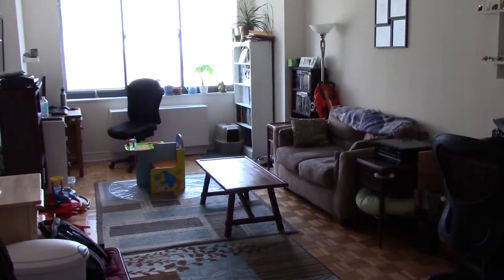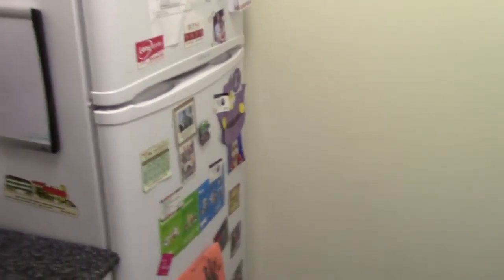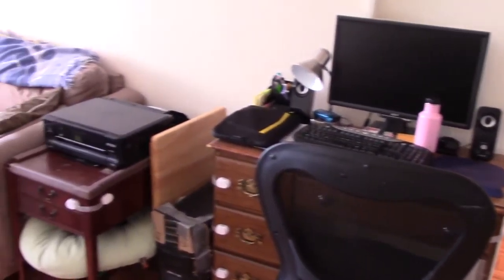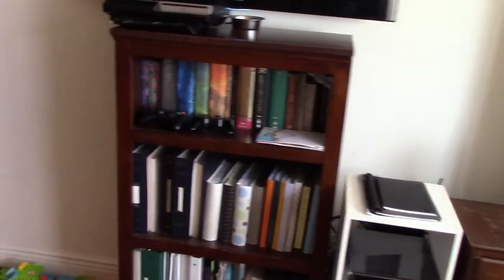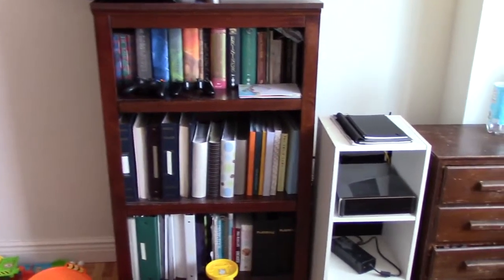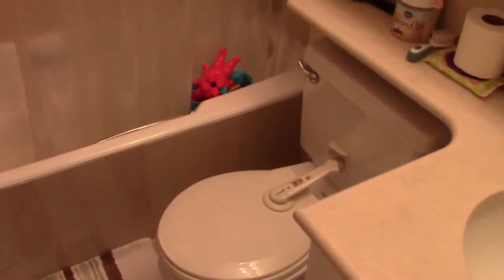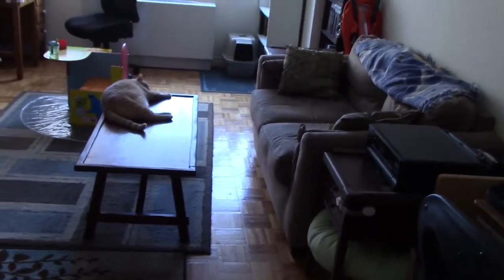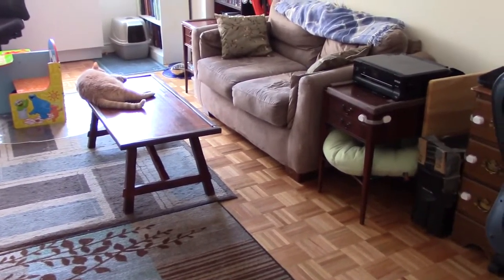Showing Off My NYC Apartment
Here I show of my one bedroom apartment. At the time of this recording, my wife, son, and I live in this one bedroom apartment. Our family has been living in this apartment for the past 4 years.